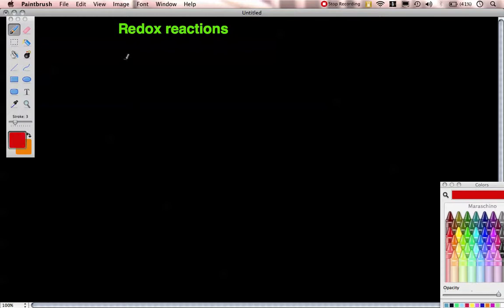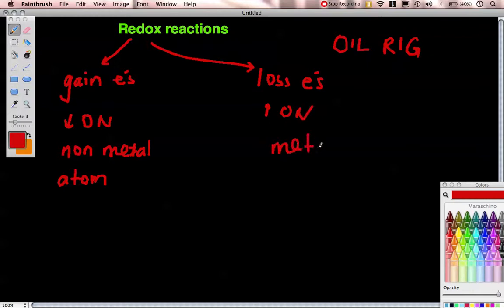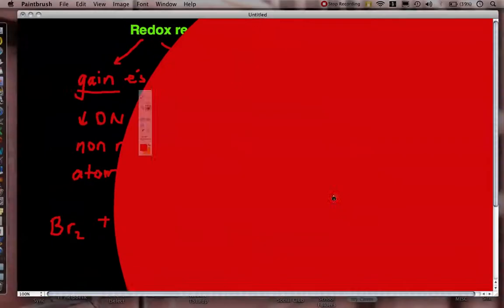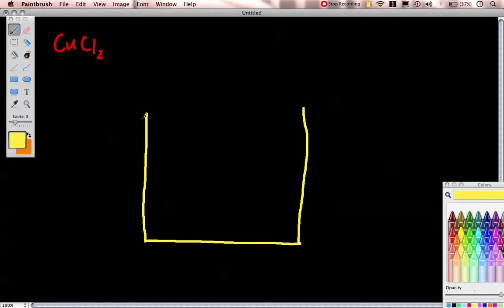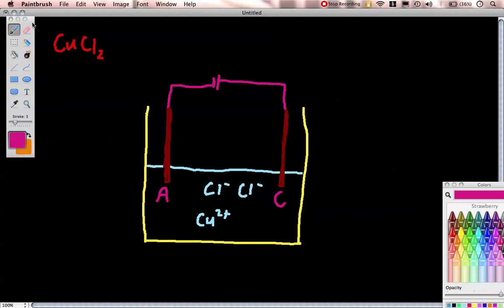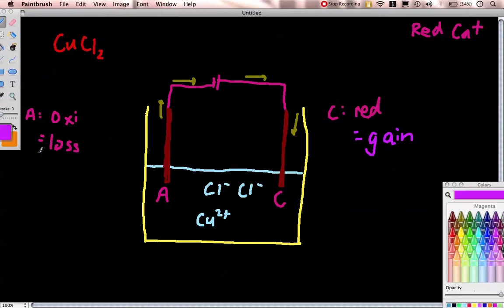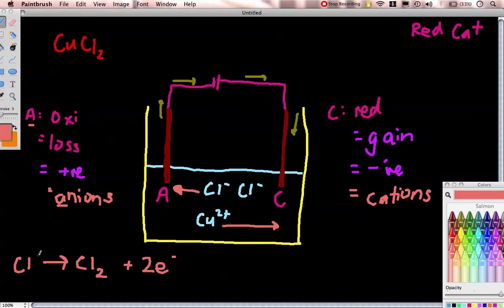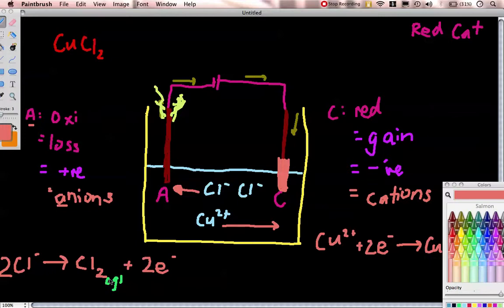Redox and electrolysis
Summary of redox reactions and electrolysis.